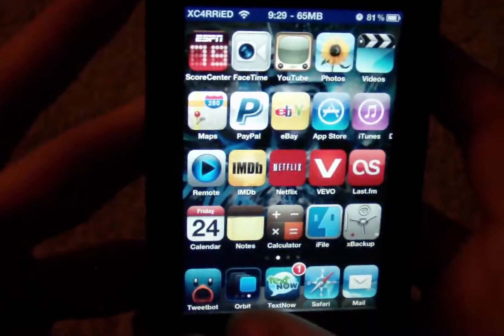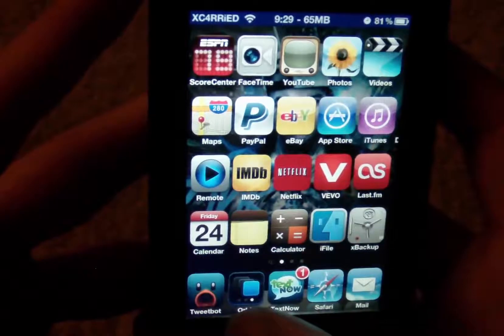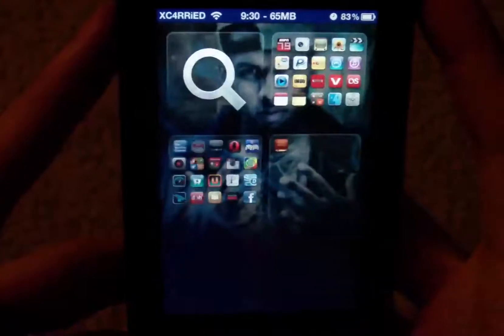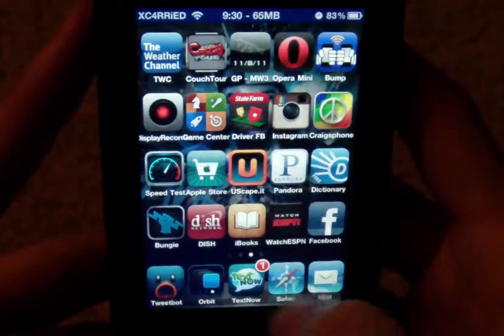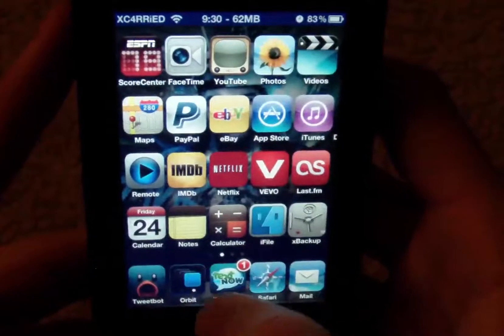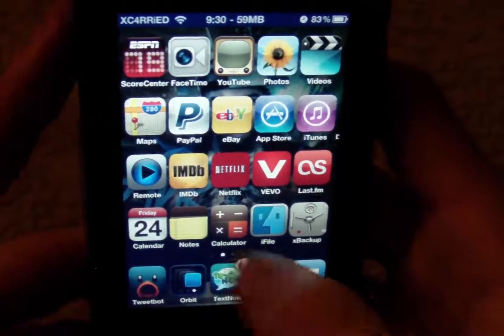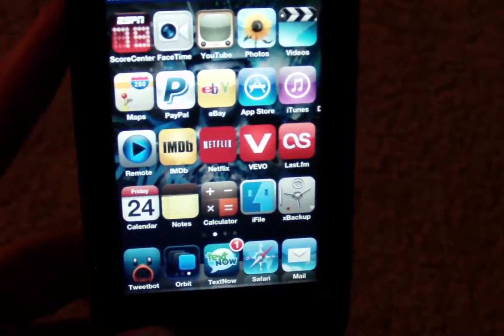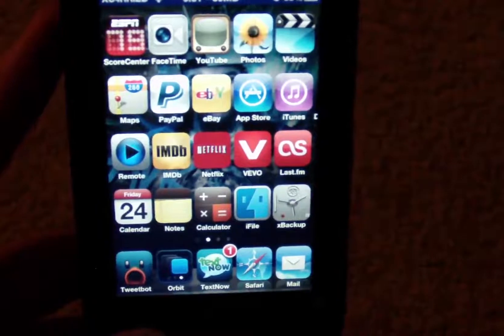Orbit Tweak Review & iOS 5 B2, iTunes 10.5 B2, & FCP X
FIRST TIME USING FCP X SO THERE'S BLACK BARS AND AUDIO IS A LITTLE WEIRD AT TIMES. I WILL HAVE IT ALL FIGURED OUT SOON.
In this video I will give you a review on the Cydia tweak called Orbit for iOS 4. I will also go over iOS B2, iTunes 10.5 B2, and Final Cut Pro X. FCP X is available in the Mac App Store now for $299.
Orbit for iOS 4 allows you to quickly access any one of your springboard pages including the search on your iDevice.

Greenpoison rc5 windows version 4.2.1 untethered verizon jailbreak iphone 3gs ipod touch ipad cydia loader dinozambas D7 cell phones wireless laptops apps notebook video review gadgets technology music player smart phone macbook Mac unboxing greenpois0n greenpoison green poison pois0n vert rc5 gp gprc5 greenpois0nrc5 greenpoisonrc5 rc5pois0n untethered 4.2.1 tethered firmware model mc mb hacker cracker pirater hack crack patch free gratuit gratuitement ipodtouchisapro itiap halo3isapro itunes apple jailbreak jailbreaker cydia icy installer ipodtouch ipod touch itouch iphone 1g 2g 3g iphone1g iphone2g iphone3g iphone3gs 3gs iphone4 4g iphone4g ipodtouch1g ipodtouch2g ipodtouch3g ipodtouch4g french francais quebecois redsnOw 0 9 6rc8 iphone jailbreak for 3g and 3gs geohot new ipod touch ipad 4.2.1 firmware redsn0w untethered d7 dinozambas mod mac pc how to 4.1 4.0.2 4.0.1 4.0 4th gen 4g 3rd generation 2nd 1st itouch mc model mb 3.2.2 unlock 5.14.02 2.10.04 baseband limera1n greenpois0n cydia beta old bootloader windows dfu ipsw 4.2 gm GM bootlogo multitasking sn0wbreeze pwnage tool ios ios4.1 KOI2281 jailbreak greenpois0n hack unlockuntethered apple ipad iphone ipod touch ps3 3.56 cfw redsn0w ih8sn0w greenpois0n greenpoison green poison pois0n vert crack patch free gratuit gratuitement ipodtouchisapro itiap halo3isapro itunes apple jailbreak jailbreaker cydia icy installer ipodtouch ipod touch itouch iphone 1g 2g 3g iphone1g iphone2g iphone3g iphone3gs 3gs iphone4 4g iphone4g ipodtouch1g ipodtouch2g ipodtouch3g ipodtouch4g french francais quebecois Explication sur comment jailbreaker son iPod Touch 2G/3G/4G, iPhone 3GS/4 et iPad sous le Firmware 4.2.1 avec Greenpois0n RC5 sous MAC ou Windows de façon Untethered ! iphone 3g 3gs iphone4 ipad ipod touch idevice idevices how to jailbreak jailbroken jailbreaking ios firmware 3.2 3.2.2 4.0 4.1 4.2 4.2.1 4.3 apple comex p0sixninja chronic dev team pod2g geohot musclenerd spirit jailbreakme greenpois0n update new jan0 redsn0w limra1n sn0wbreeze pwnage tool untethered tether untether tethered rubyra1n blackra1n 4.2b3 shsh files blobs backup tiny umbrella unlock saurik server cydia rumor icrackuridevice icu id mac windows pc 1st 2nd 3rd 4th gen generation how to jailbreak 4.2.1 untethered greenpois0n rc5 rc6 iphone4 iphone 3gs 3g ipod touch 4th gen 3rd generation itouch 2g mc model cydia ipad redsn0w tethered itunes usb everythingapplepro windows mac linux error unlock 3.10.01 baseband 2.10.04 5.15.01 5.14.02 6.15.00 ultrasn0w easy limera1n greenpoison 4.3 ios4.3 verizon 4.2.6 4. iphone 3g 3gs iphone4 ipad ipod touch idevice idevices how to jailbreak jailbroken jailbreaking ios firmware 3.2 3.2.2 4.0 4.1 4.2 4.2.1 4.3 apple comex p0sixninja chronic dev team geohot musclenerd spirit jailbreakme greenpois0n update new redsn0w limra1n sn0wbreeze pwnage tool untethered tether untether tethered rubyra1n blackra1n 4.2b3 shsh files blobs backup tiny umbrella unlock saurik server cydia rumor icrackuridevice icu id mac windows pc 1st 2nd 3rd 4th gen generation ios4.3 4.3 review overview software update firmware apple 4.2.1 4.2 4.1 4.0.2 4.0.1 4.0 ios iphone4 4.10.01 unlock iphone 3gs 3g 2g ipod touch 4th gen 3rd generation 2nd 1st ipad ipad2 verizon att carrier jailbreak custom pwnagetool greenpois0n home sharing itunes 10.2.1 how to jailbreak jailbreaking jailbroken 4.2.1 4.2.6 untethered greenpois0n rc5 rc6 verizon at&t att iphone4 iphone 3gs 3g ipod touch 2nd mc mb 4th 3rd gen generation itouch model cydia ipad redsn0w tethered itunes usb 2.0 icrackuridevice windows mac linux